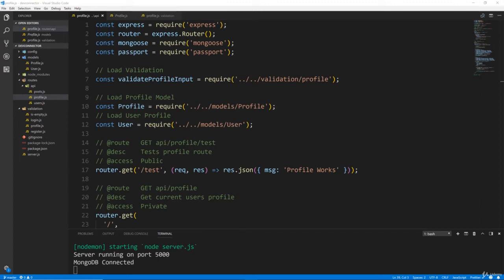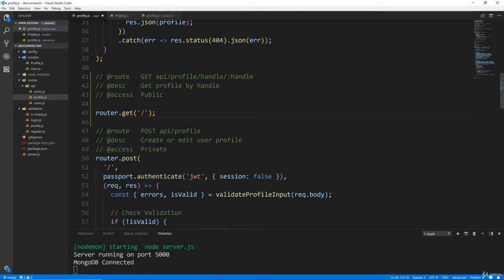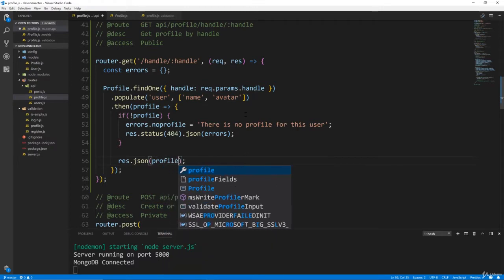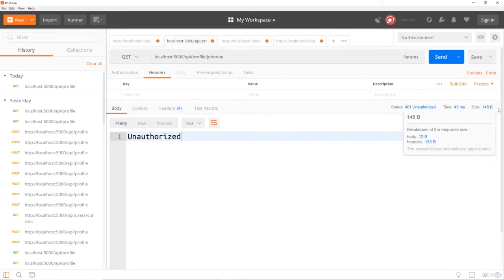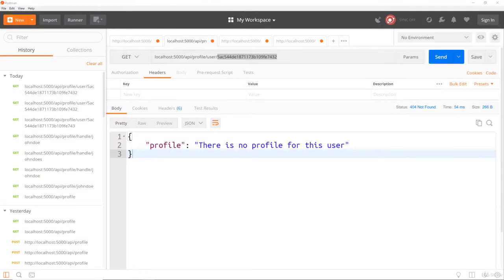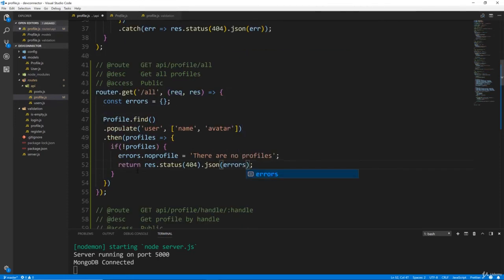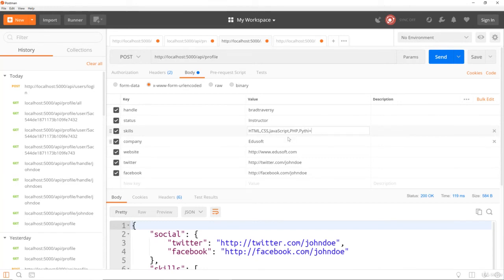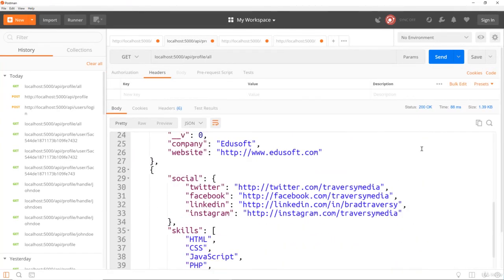Building API Routes with Express and Node Js